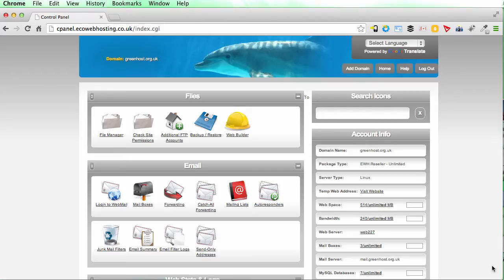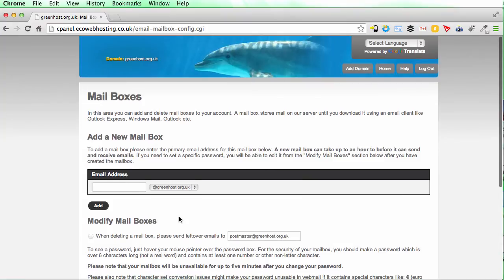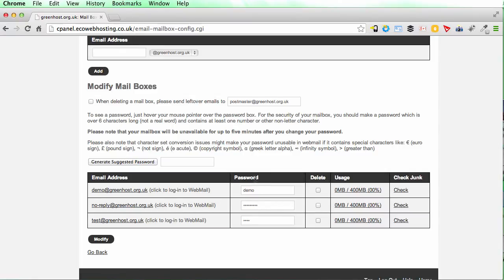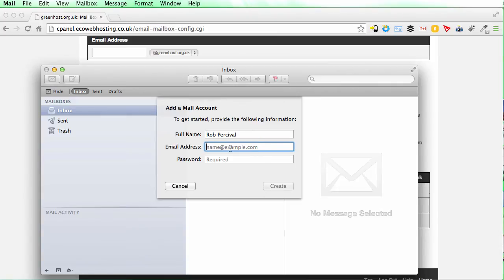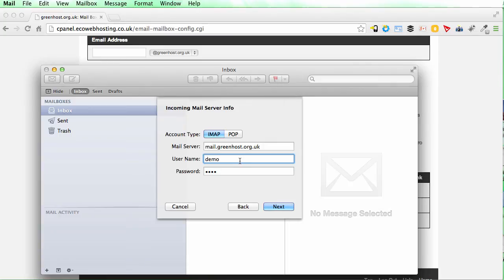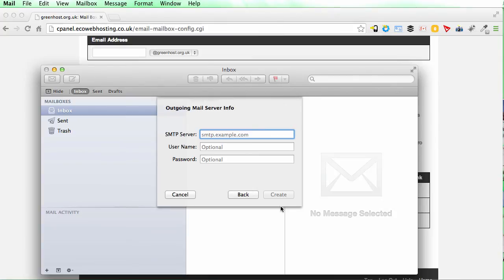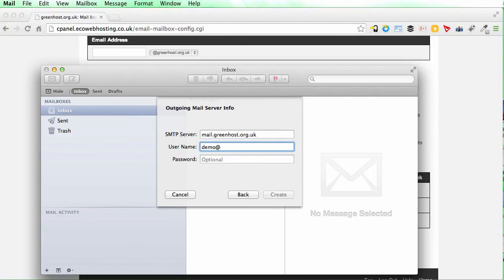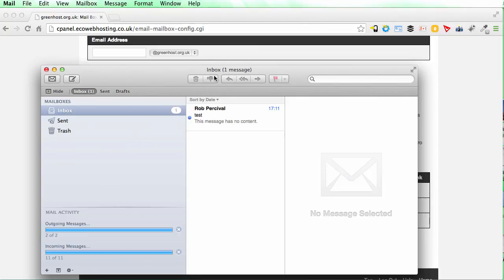How To Use Mac Mail With Eco Web Hosting Email Addresses